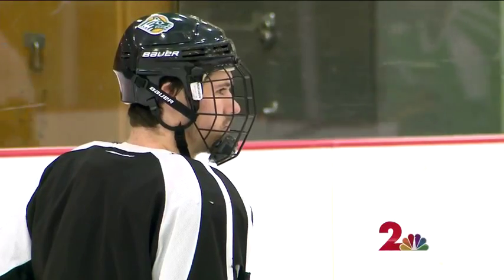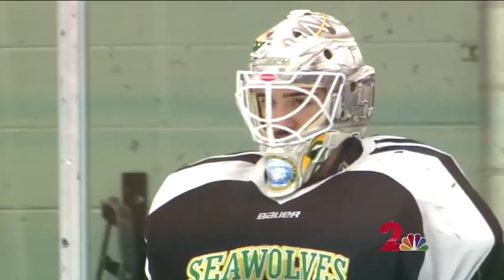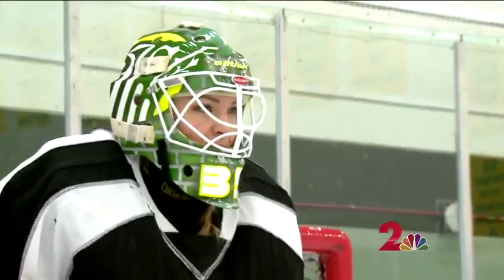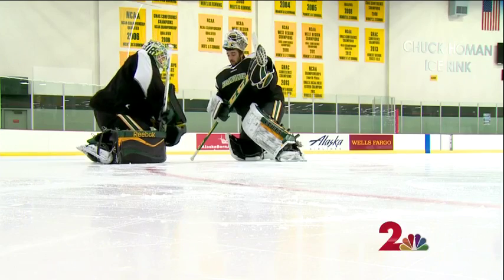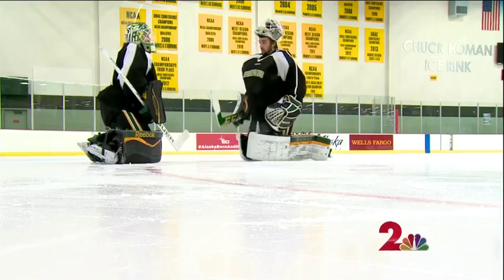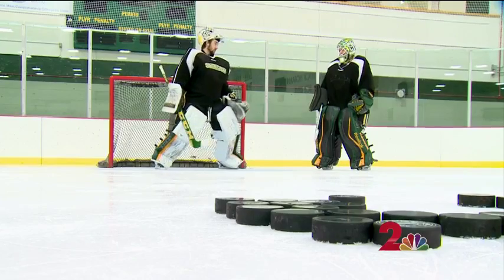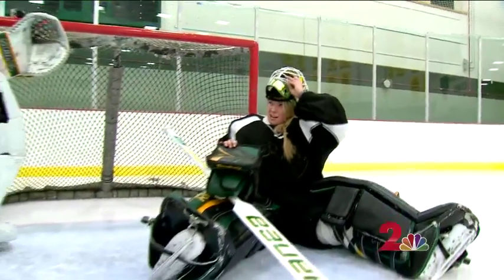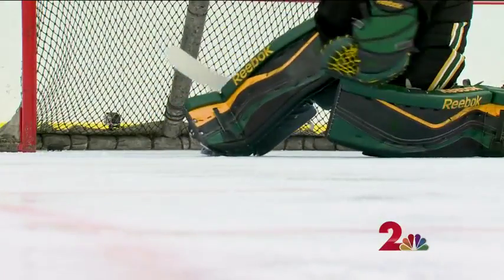Teach Me How to Netmind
KTUU's Beth O'Donnell suits up to test her netminding abilities with UAA Hockey.